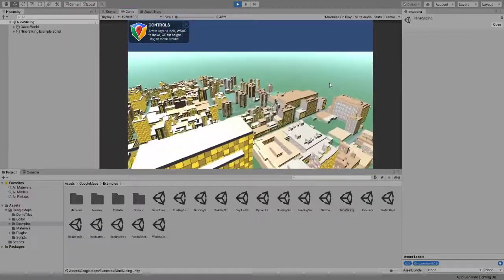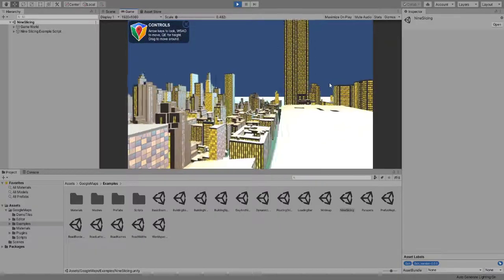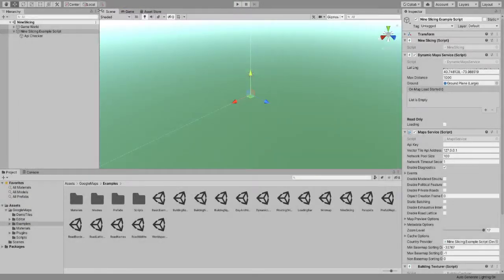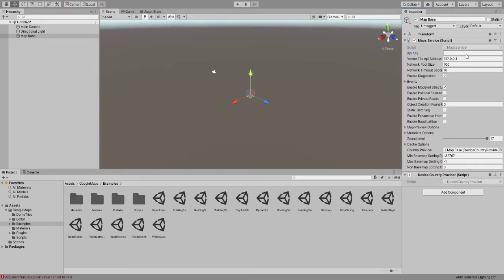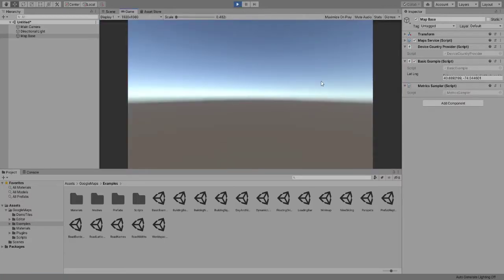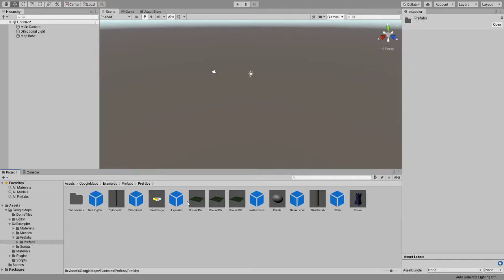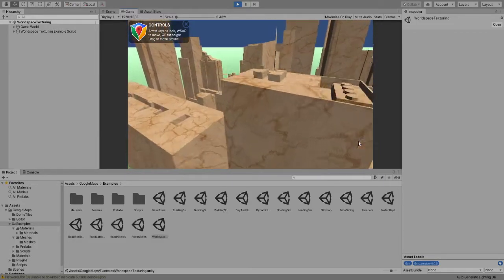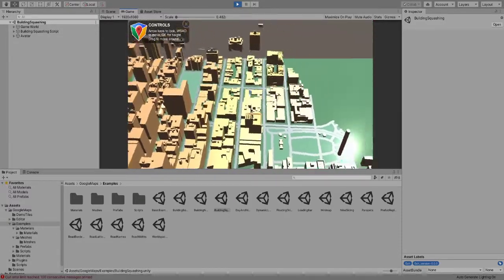Google Maps Game Platform SKD nightmare...okay, that's strong, but it's annoying.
Today's Episode we smoke and think on
Trying to build games in Unity with Google's Gaming Platform SDK

have my nightmare for yourself